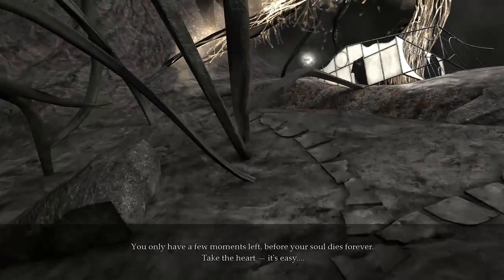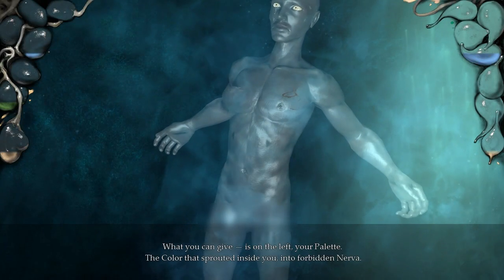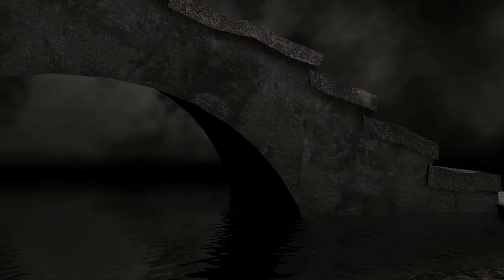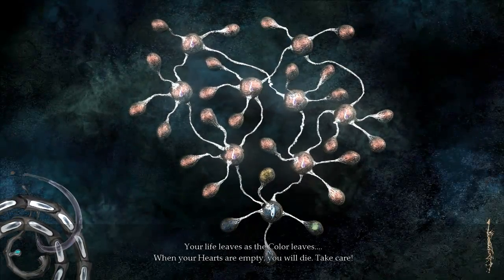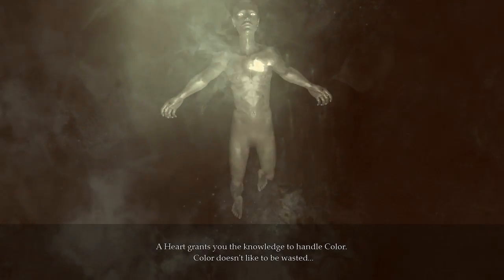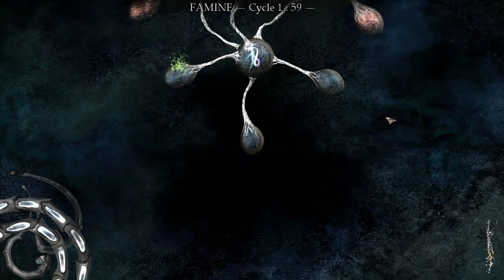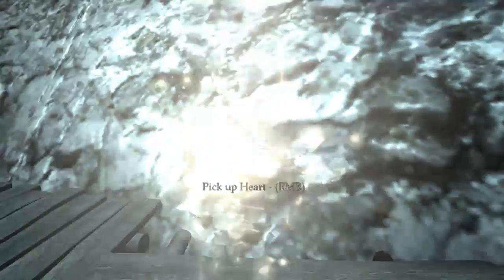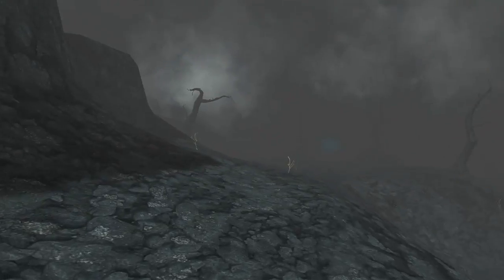Indie Impressions - The Void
Given the subject matter of this particular game, I was more than a little tempted to call this episode WTF is... The Void - but I'll leave that to my more upwardly mobile YouTube counterparts. The Void, by Ice-Pick Lodge, was previously known as "Tension", and is a game about exploring abstract, macabre worlds in search of color and ultimately, hearts. The reasons behind our objectives are largely obfuscated toward the outset of the game, but I am putting my trust in the developer that they will be revealed in due time. So much potential, yet so much mind-twisting confusion...